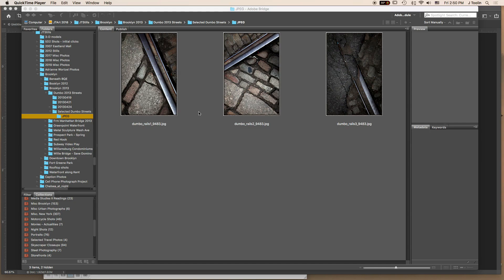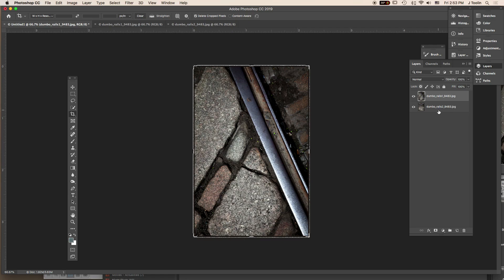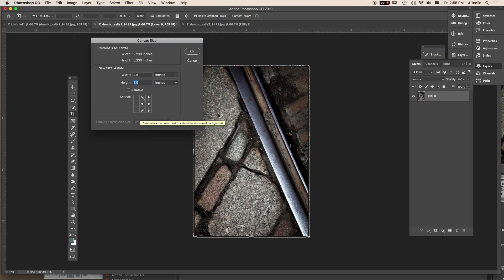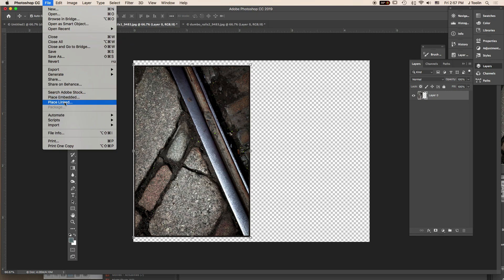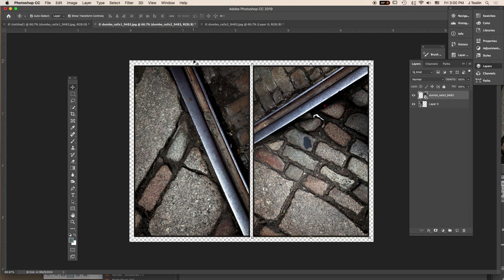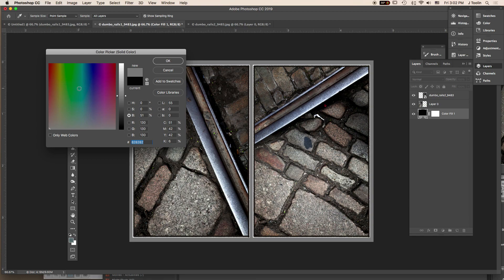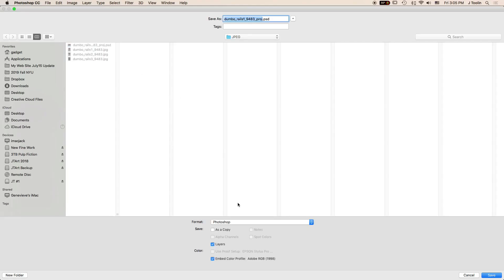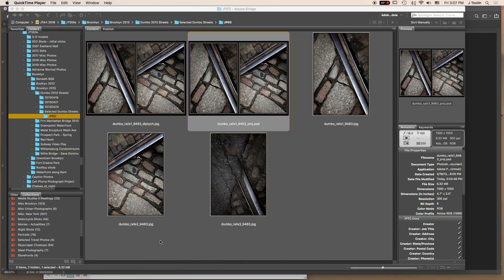Photoshop Tutorial - Diptychs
How to expand the canvas in Photoshop to make room for diptychs, triptychs, polyptychs or ...